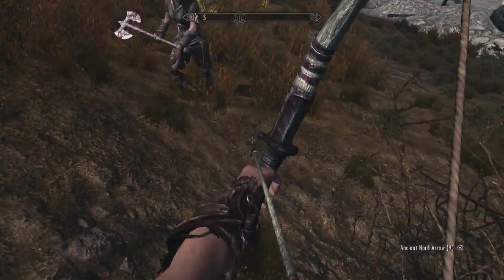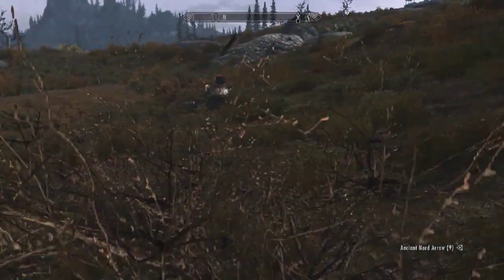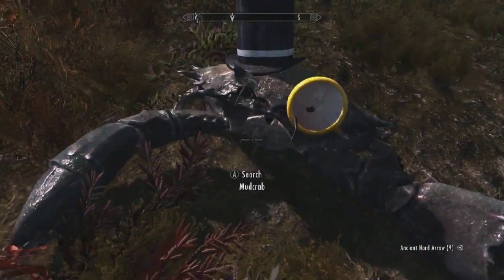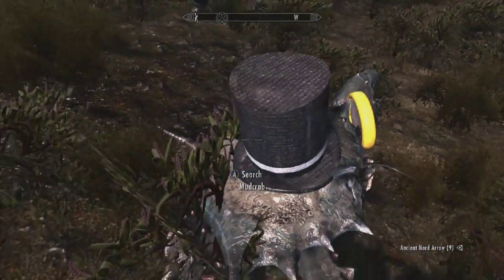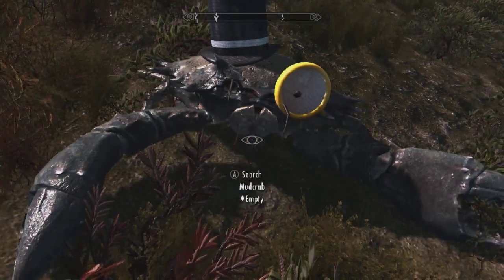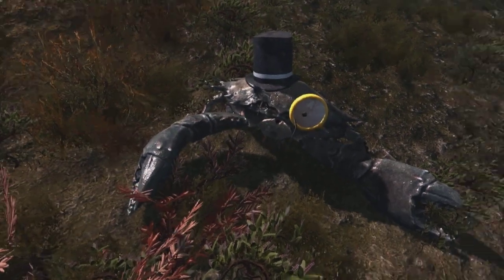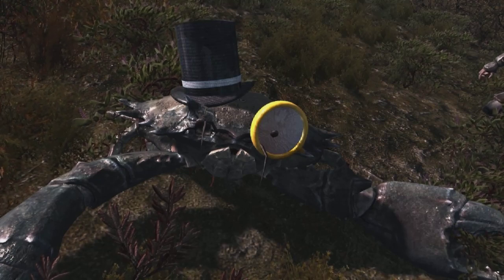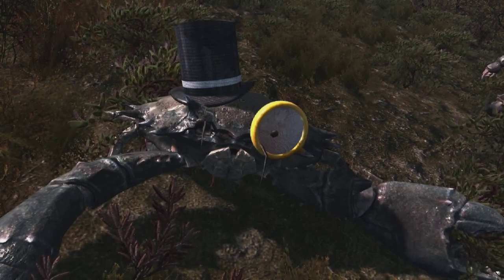Skyrim Mod Spotlight | #14 | Posh Mudcrabs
Makes Mudcrabs dapper.
That is literally all you need to know.

The original creator of the mod is "Maniczombie" and the original mod can be found over at Skyrim Nexus at this link along with downloads and instructions;
If you enjoy the mod, make sure you thank them for their hard work!

(Revolutions always take place on social media sites. Honest.)